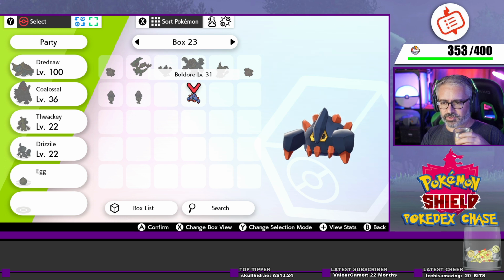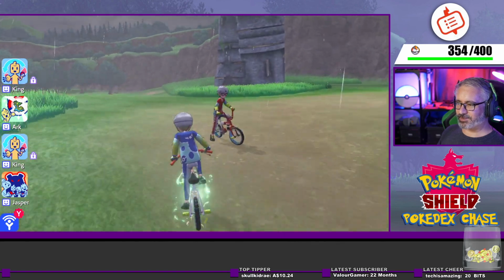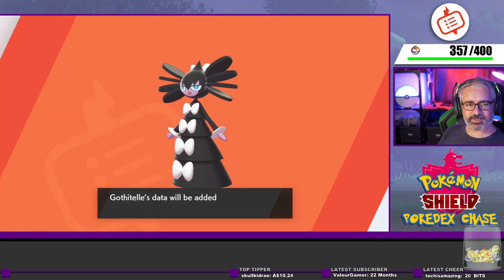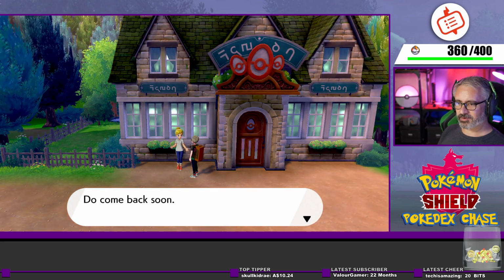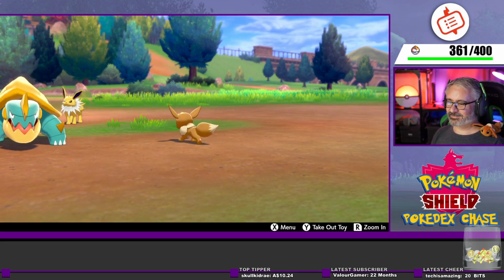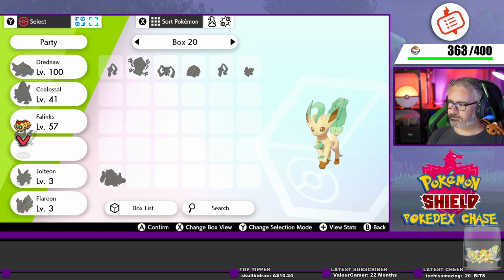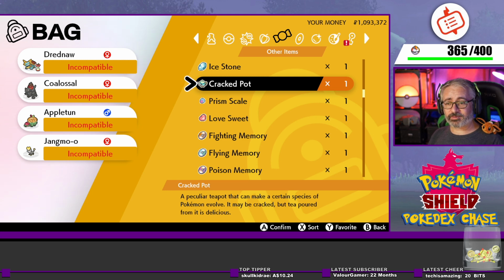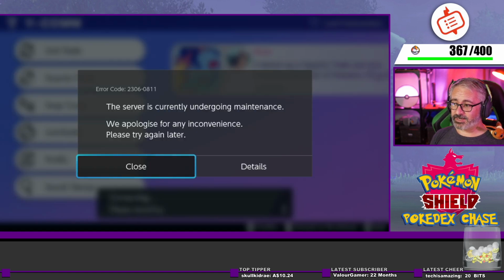Live Let's Play - Pokemon Shield - Ep.16 [COMPLETE POKEDEX CHALLENGE]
Live Let's Play - Pokemon Shield (Post game, complete pokedex challenge)